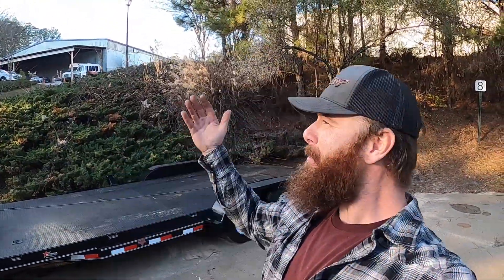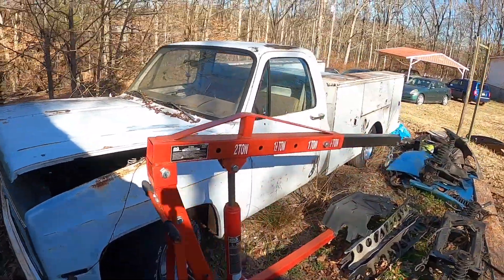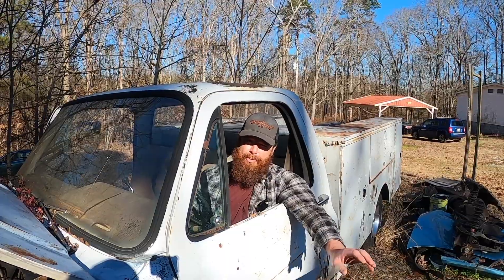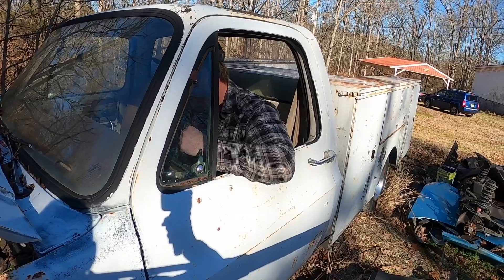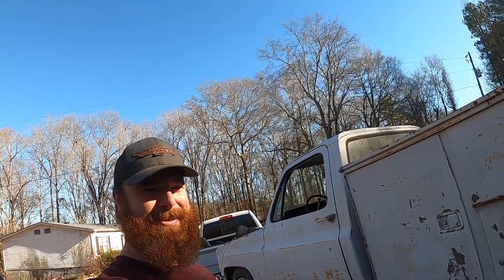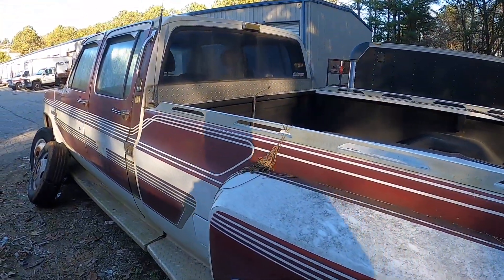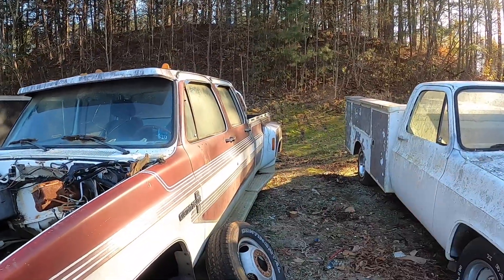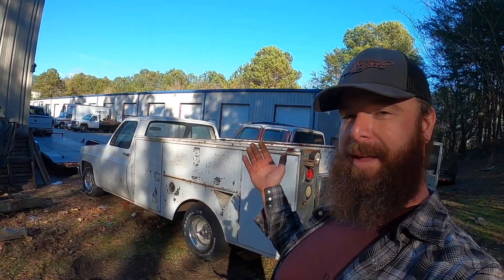CHEAPEST SQUAREBODY Dually Conversion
In this video, we introduce our next project which is a 1988 C20 SRW Utility truck that will be converted to a long bed single cab dually. This donor chassis has a great vintage paint scheme. In this set of videos we will transfer the doors, fenders and hood to the C20 as well as the dually axial and bed. We will also be installing belltech drop spindles, Tinworks fabrications flip kit, and in-frame notch.